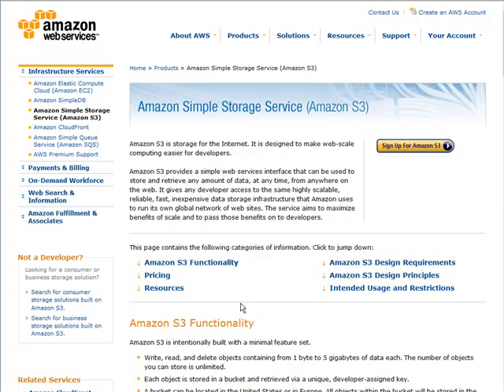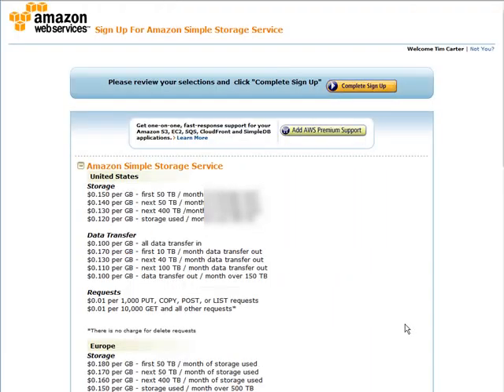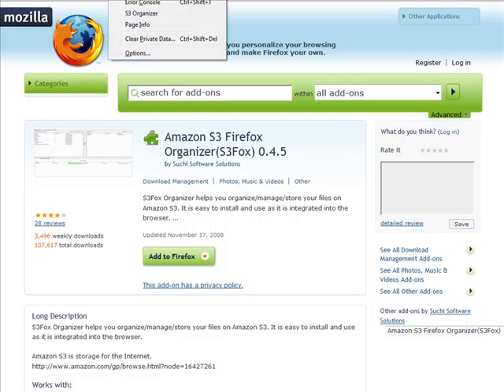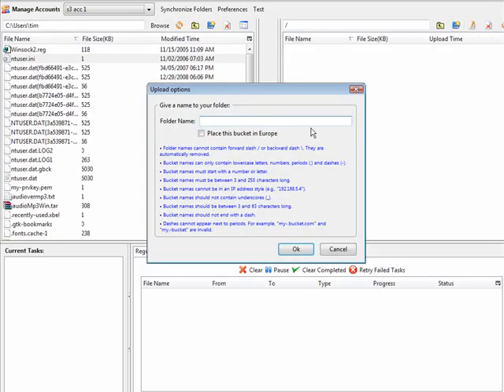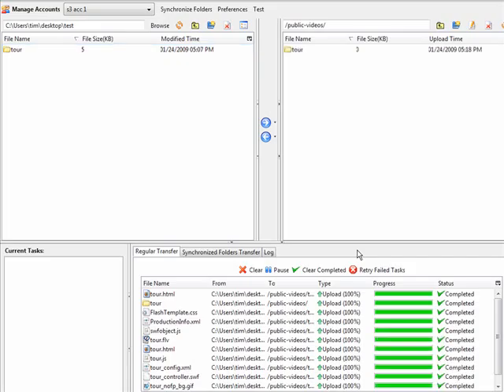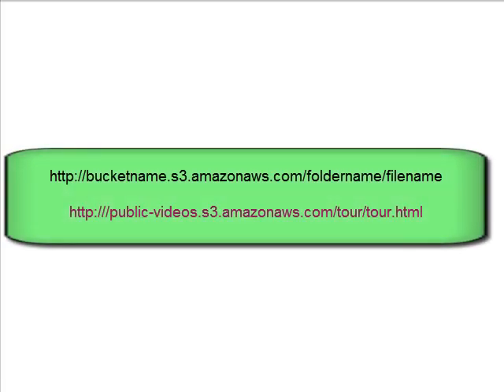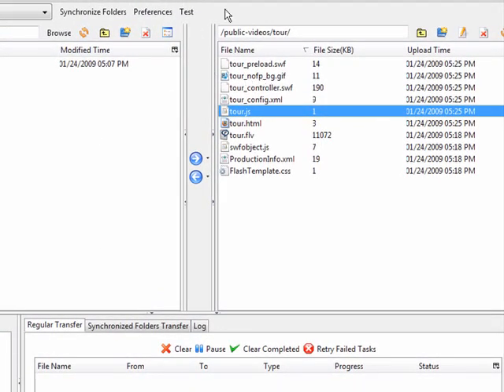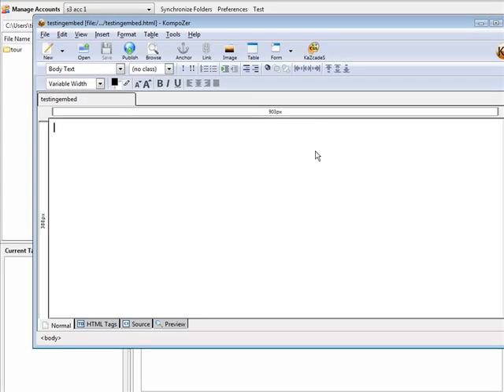how to get Amazon Space